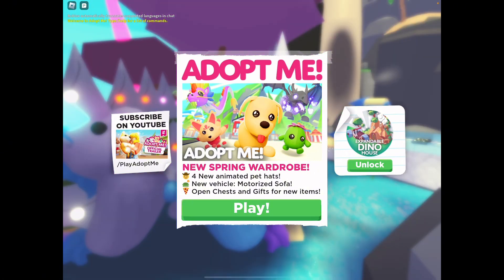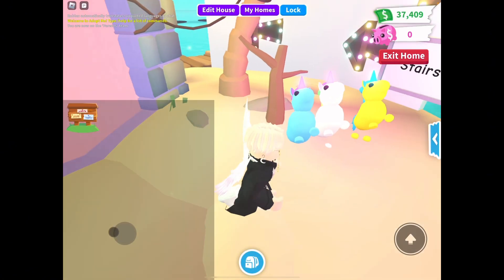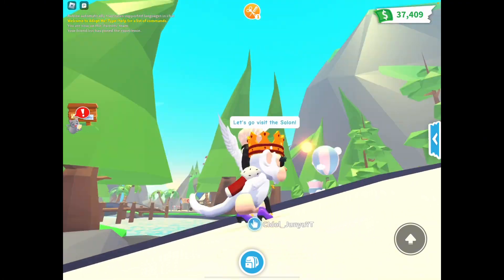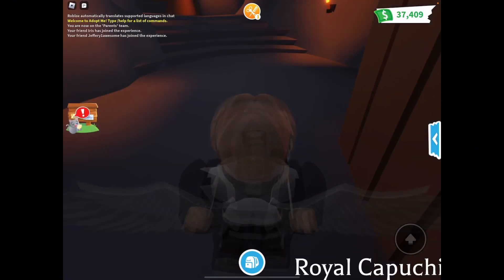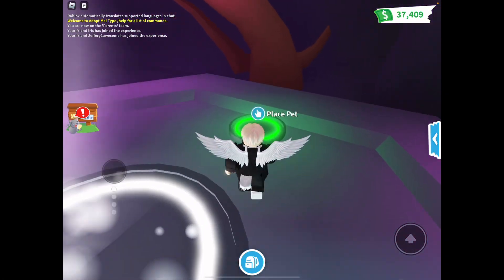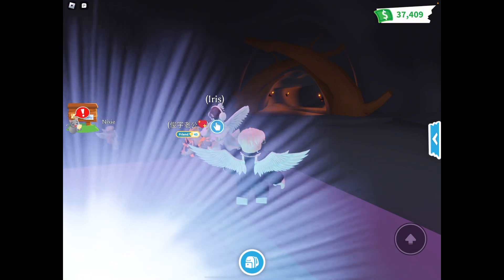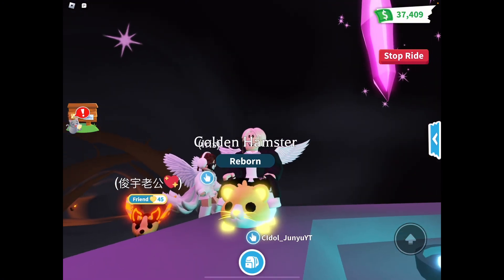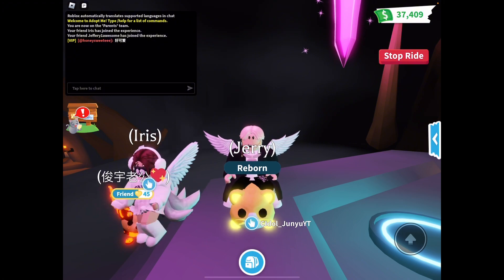Roblox Adopt Me: Making Neon Golden Hamster!